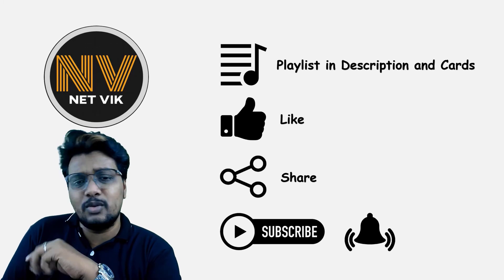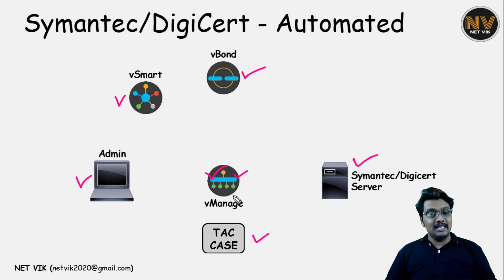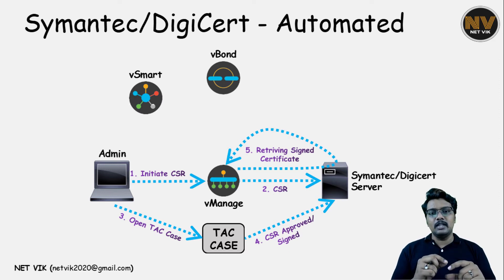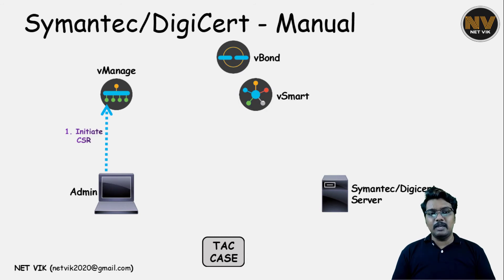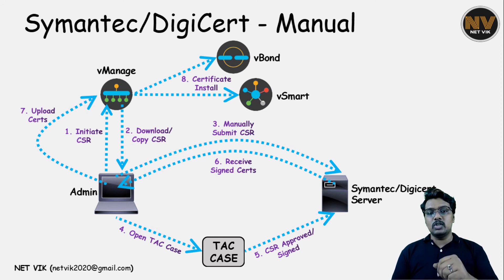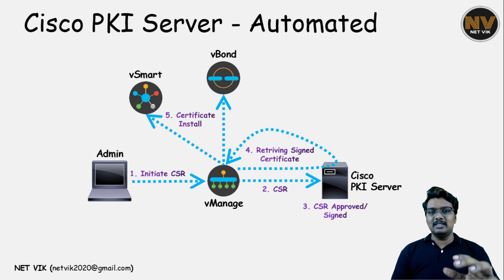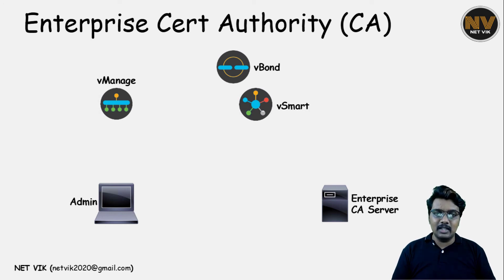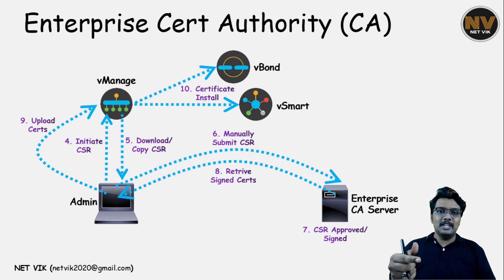Free Cisco SDWAN (Viptela) Complete Course | #7 CA & Ways to get Signed Certificate for Controllers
Hi,

In this video lets discuss quickly about what is a Certificate Authority in general, followed by the different ways in which the Cisco SDWAN controllers can get their Signed Certificate which they can use for the authentication purposes.